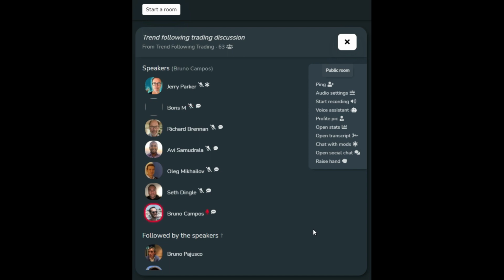Jerry Parker's Clubhouse - Trend Following Trading Discussion - 17th September 2021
A recording of Jerry Parker's Clubhouse on 17th September 2021 where Jerry and Group Members discuss Classic Trend Following considerations.

Many thanks for all who attended.